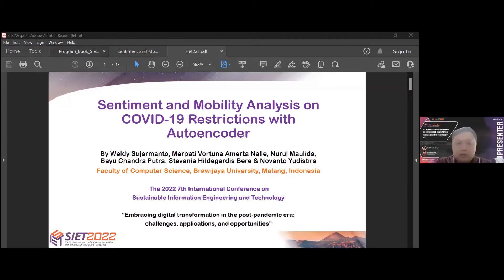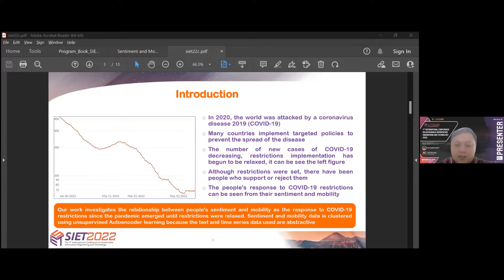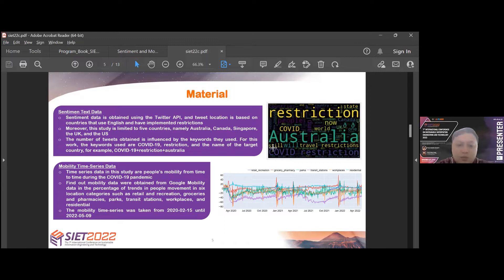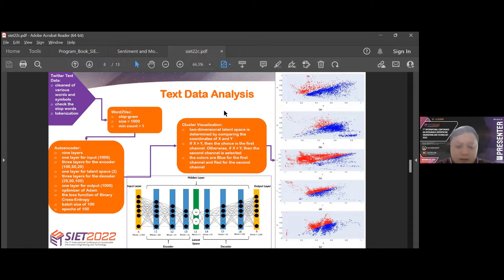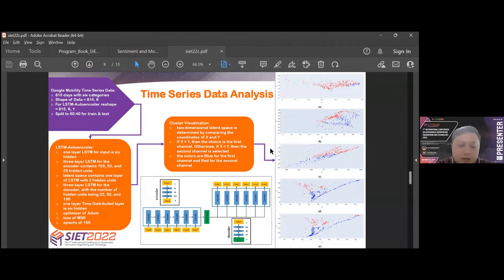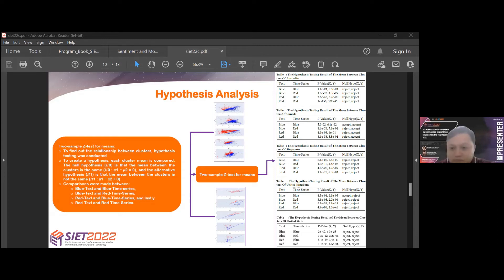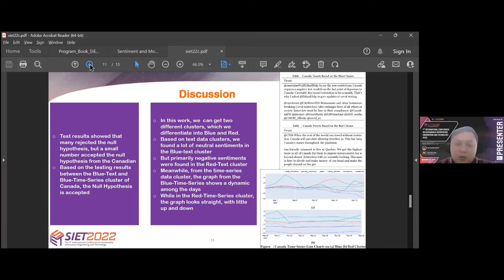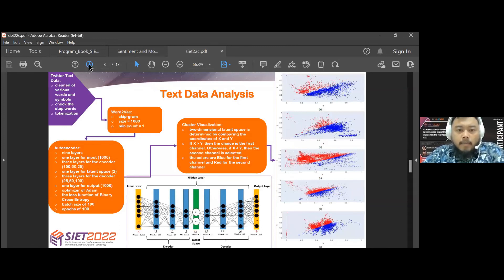Sentiment and Mobility Analysis on COVID-19 Restrictions with Autoencoder